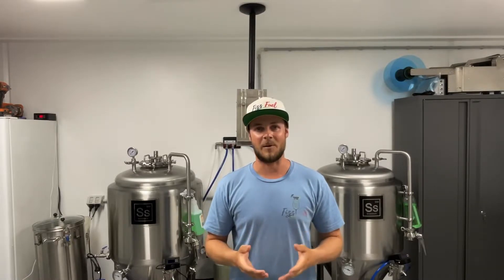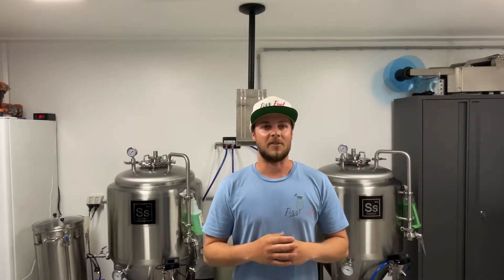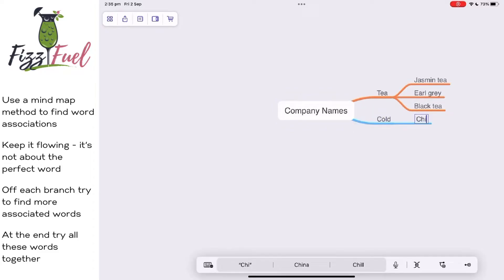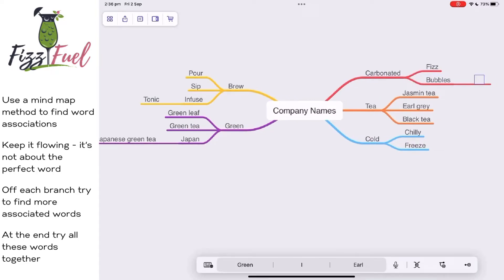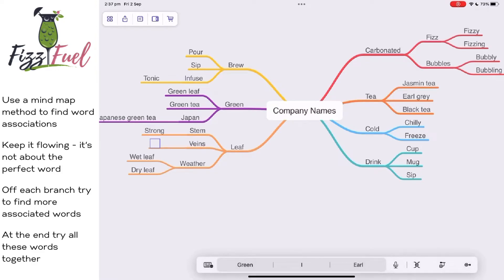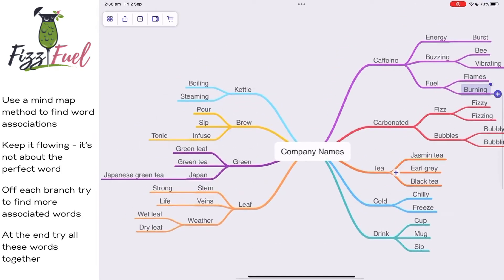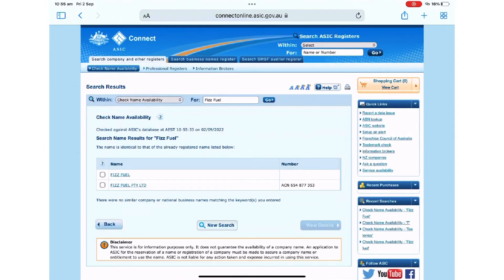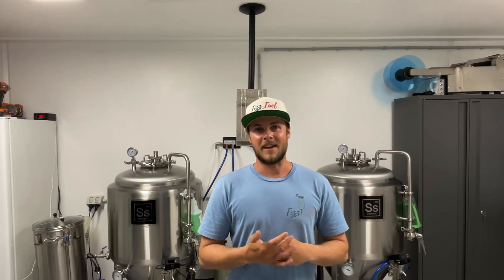Naming Your Business - Process of Naming Fizz Fuel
This video takes you through the method of naming a business and how we arrived at Fizz Fuel. There are many methods out there, however this quick and simple process will give you a great way to come up with multiple creative names!